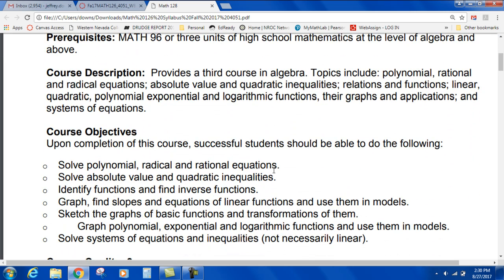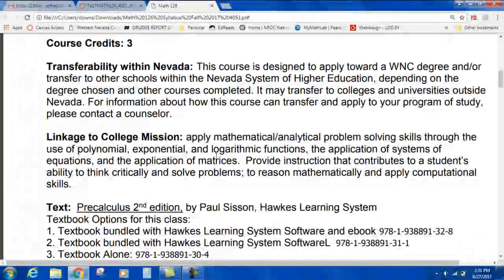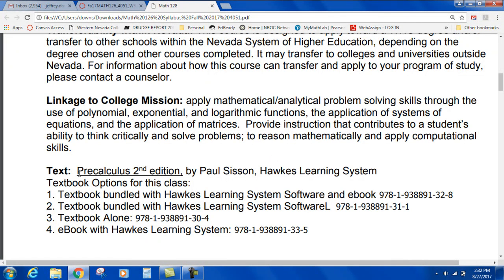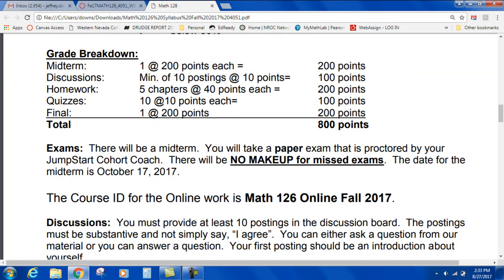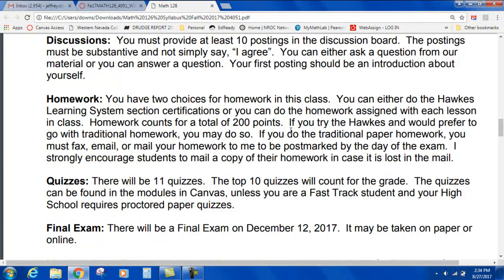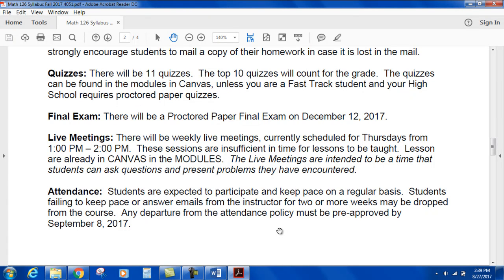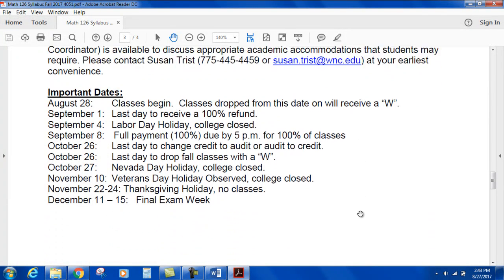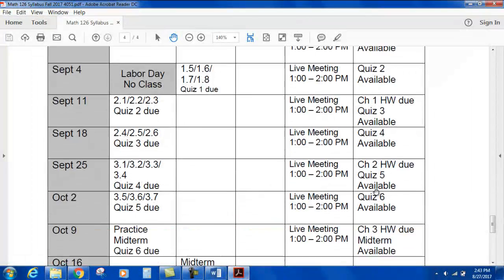Math 126 Fall 2017 4051 Syllabus Review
This is the Syllabus Review for Math 126 4051 Fall 2017.